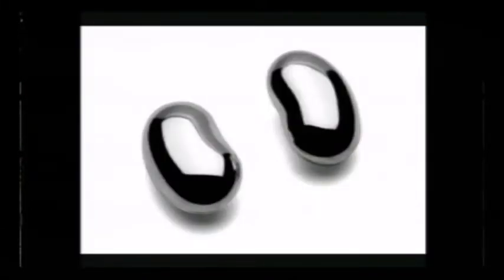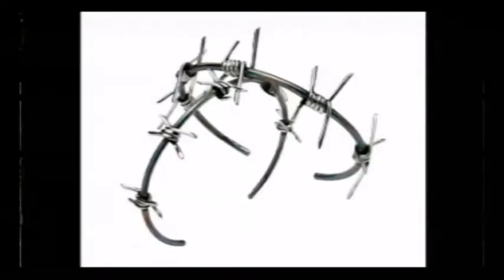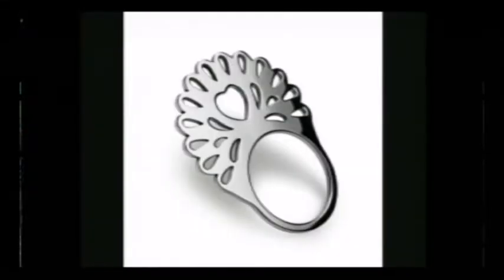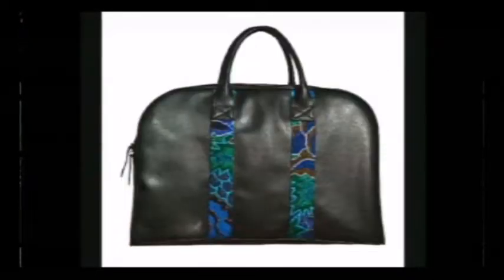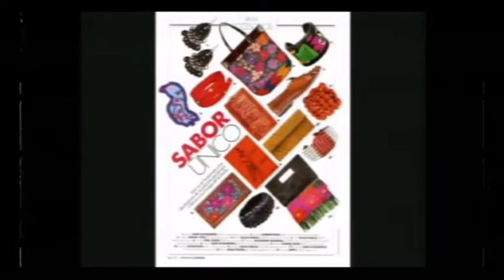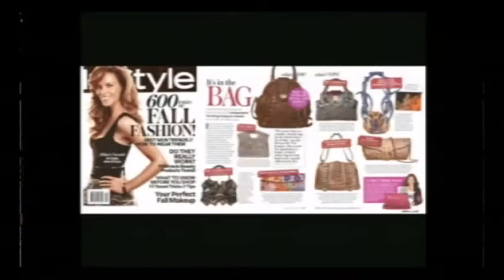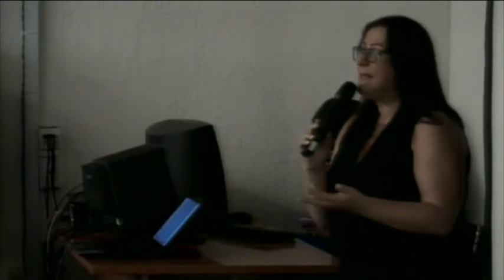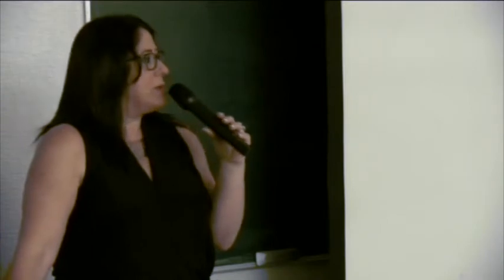Dalia Pascal: La trayectoria de un diseñador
Runway México
Coordinadora: Phanie Rodríguez
Ponente: Dalia Pascal
Conferencia: La trayectoria de un diseñador
Transmisión: 6 al 8 de mayo de 2014

Producción: CyADtv
Universidad Autónoma Metropolitana. Unidad Azcapotzalco